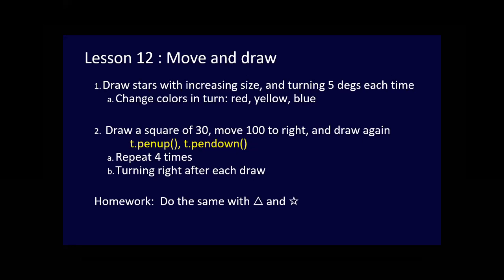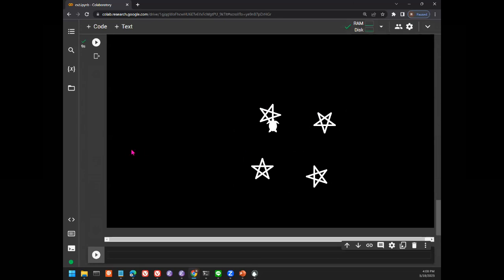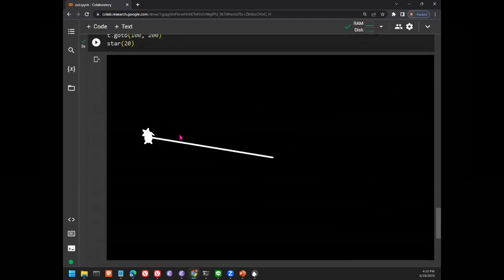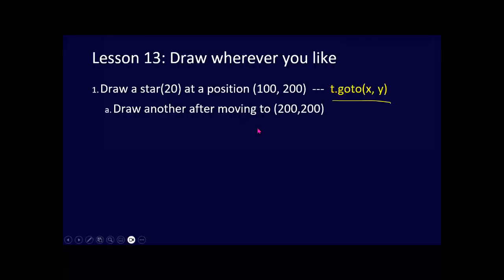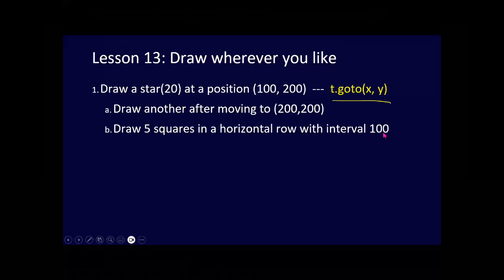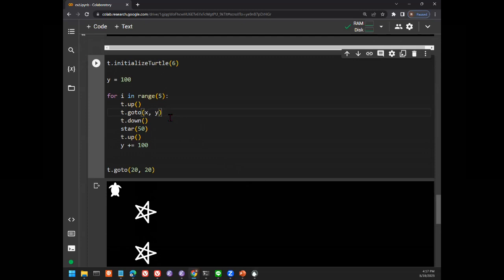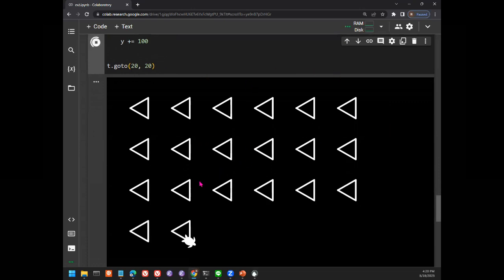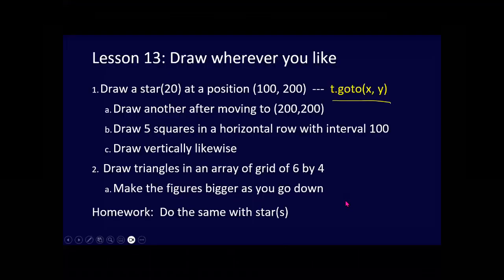Draw wherever you like: Lesson 13, Python Challenge for ALL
In Lesson 13, we learn to draw shapes at any positions.

t.initializeTurtle()om